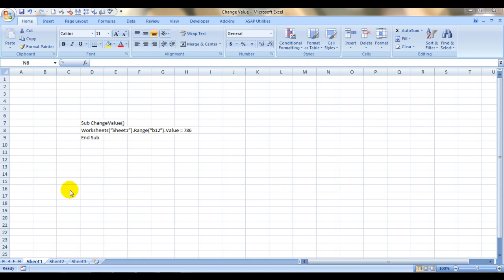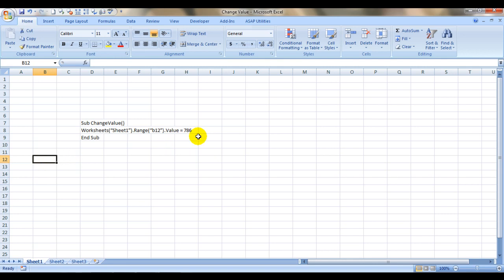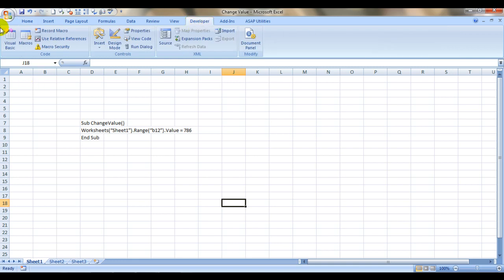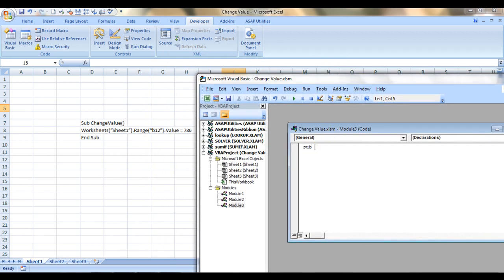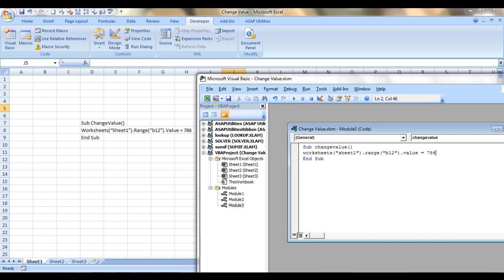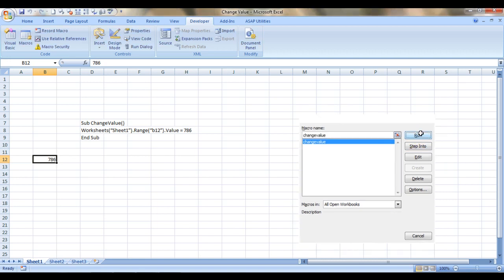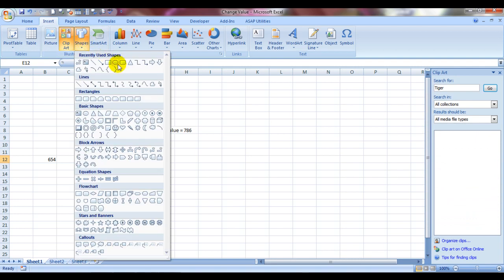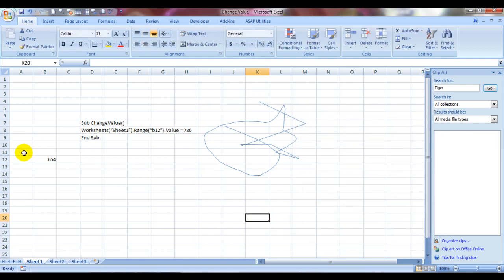Learn VBA : Enter a Value in a Cell Usining VBA Code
In This video Guru teaches how to write a VBA code to Change or enter data in a a cell in a worksheet. To download the training file and for more videos 10 Most Used Formulas MS Excel